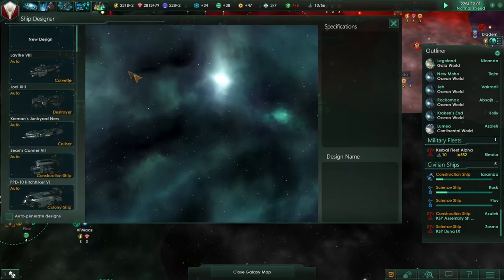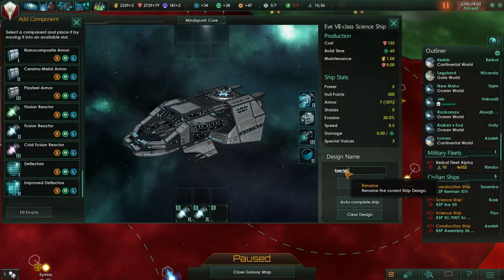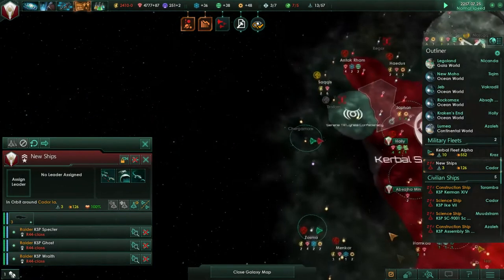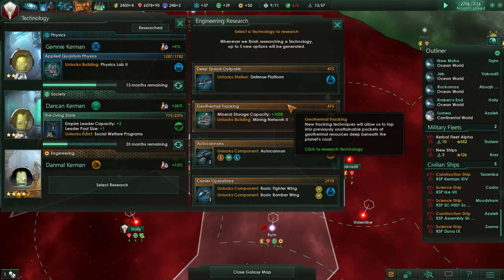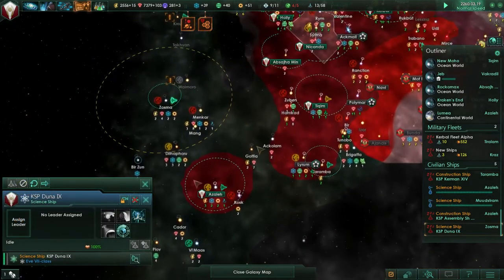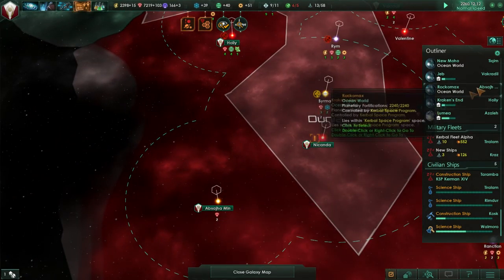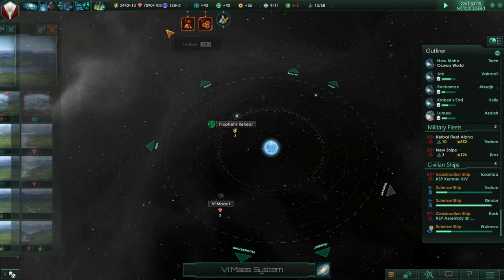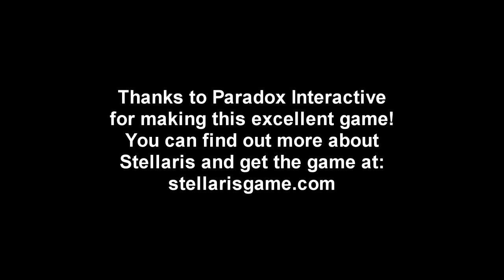Stellaris - Kerbals Take On the Galaxy 08 - On Betharian Stone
Kerbals finally attempt interstellar science and exploration thanks to Stellaris. This episode is from the May 13th livestream.

Thanks to Paradox Interactive for making this great game! You can find out more about Stellaris at stellarisgame.com.